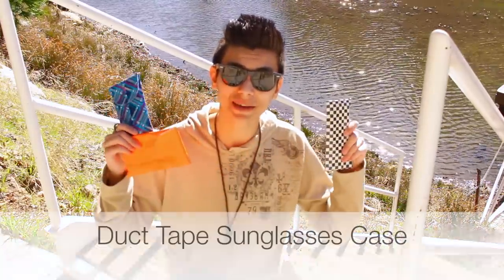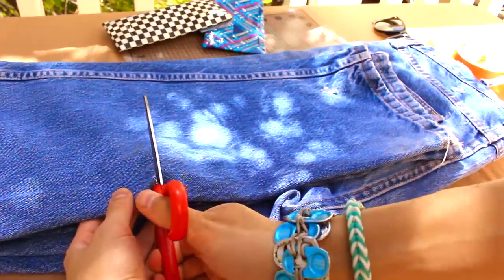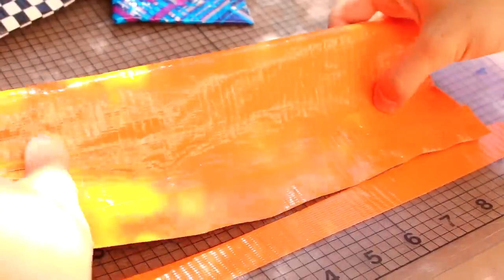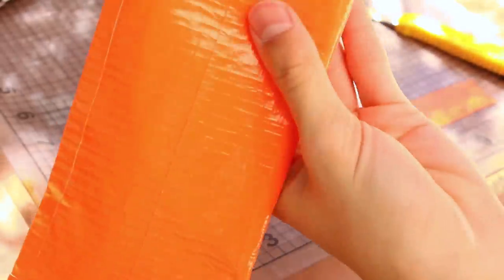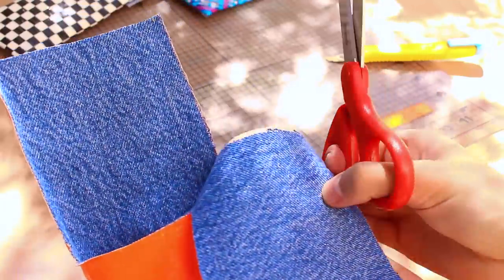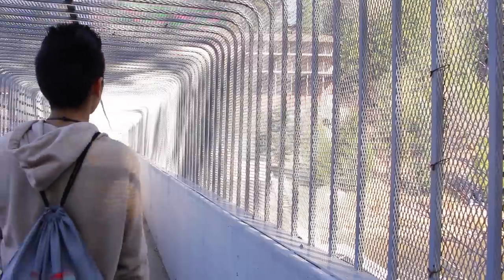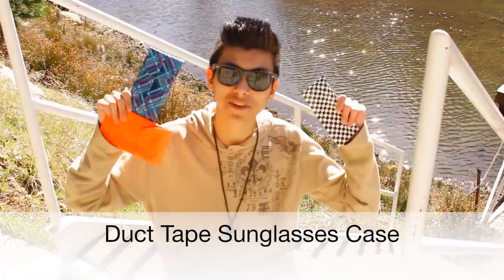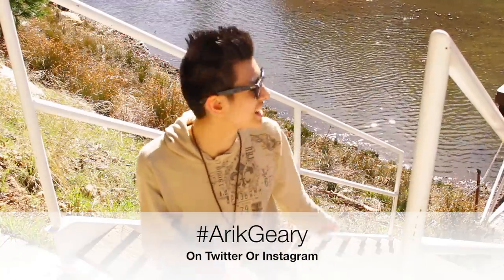DIY Duct Tape Sunglasses Case